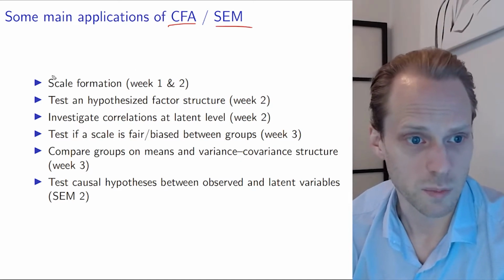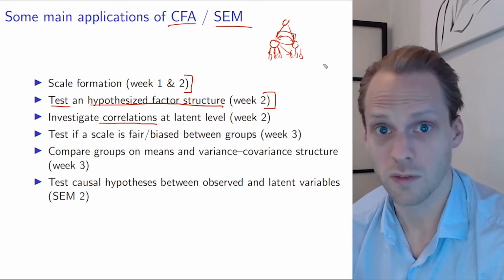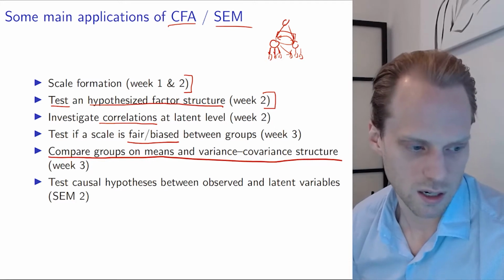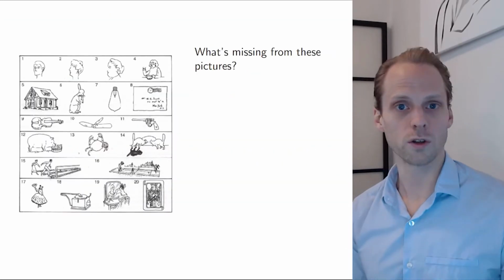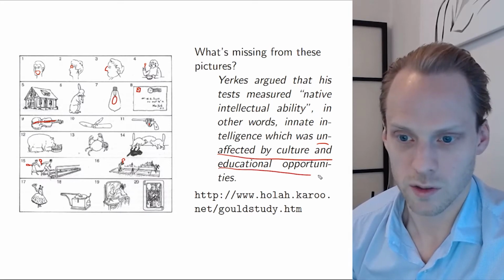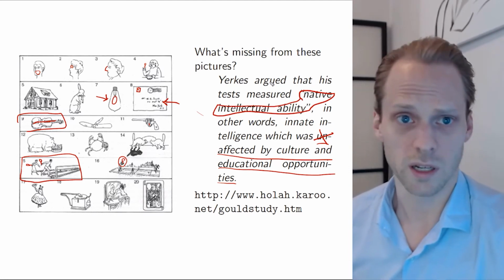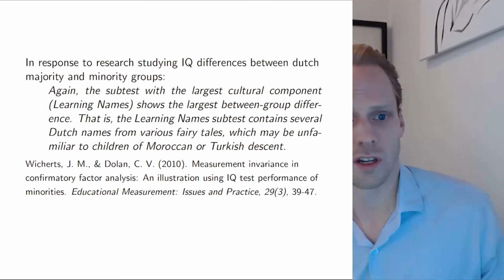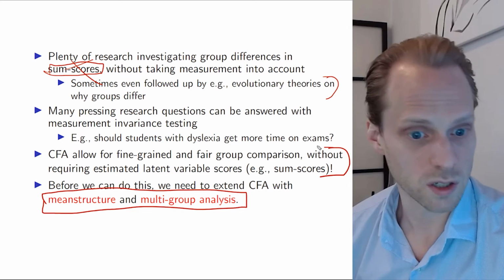SEM 1: Introduction to measurement invariance